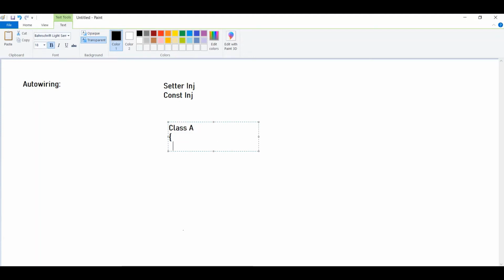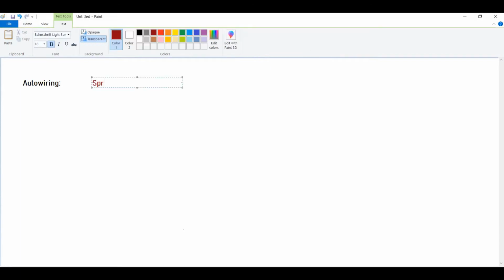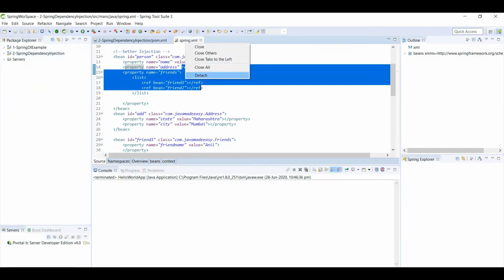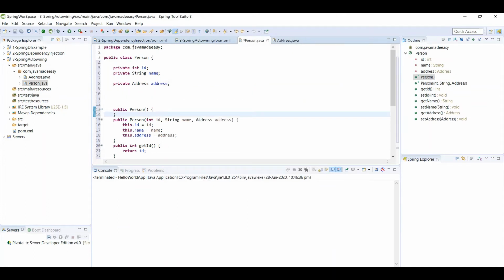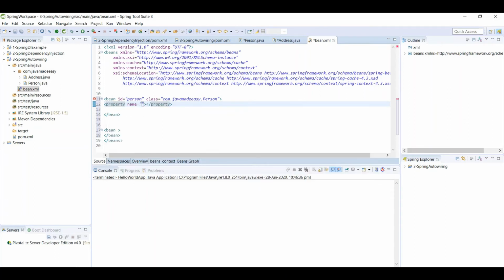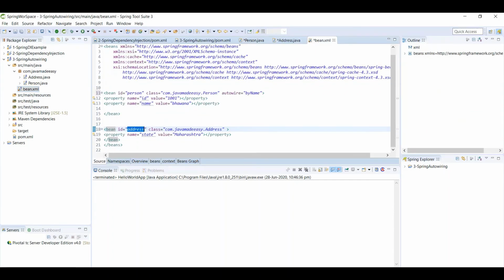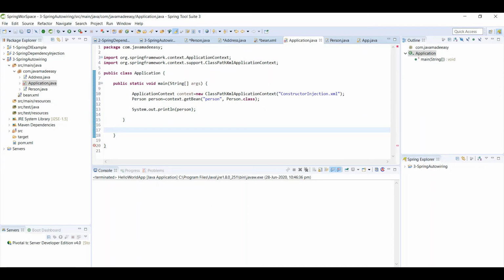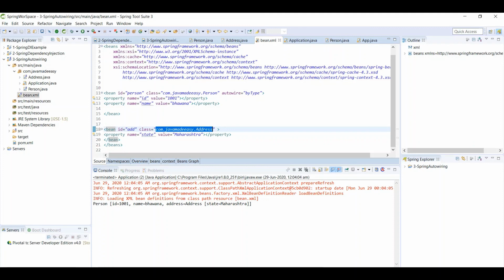Autowiring In Spring Configuration Xml File